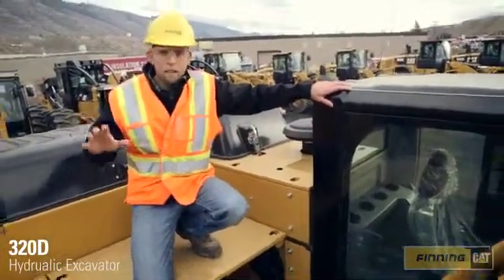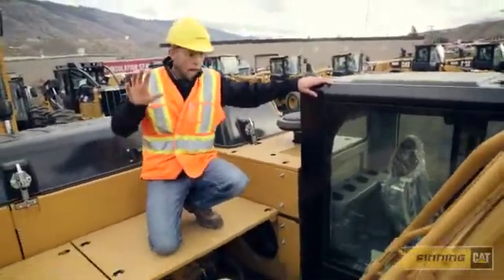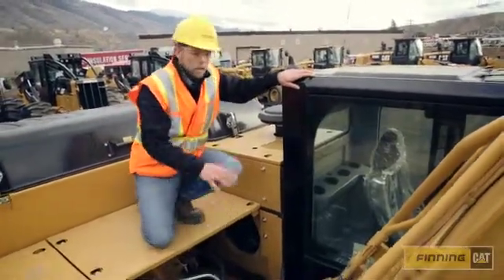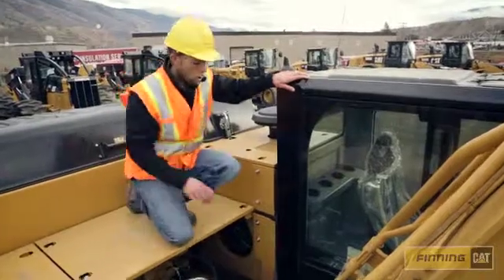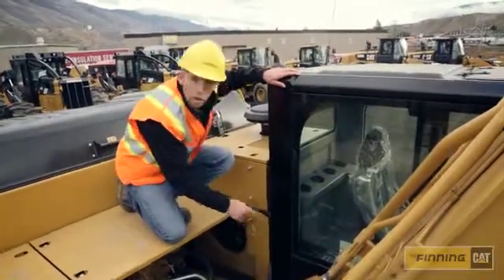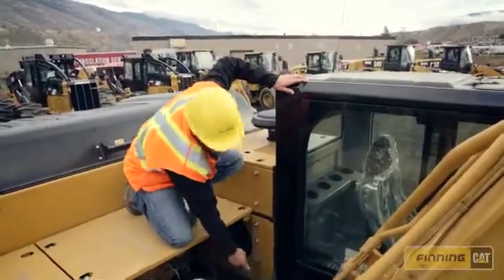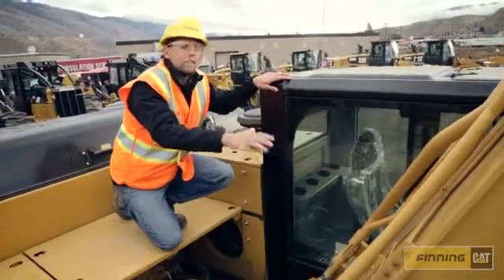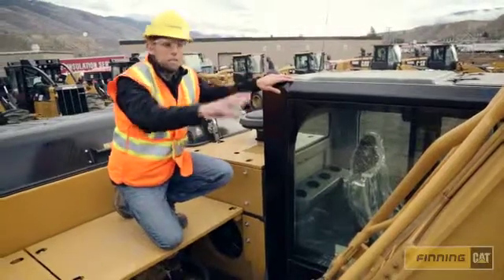Finning Take 5 - Excavator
What makes a cat a cat? A look at the 320D Hydrualic Excavator.